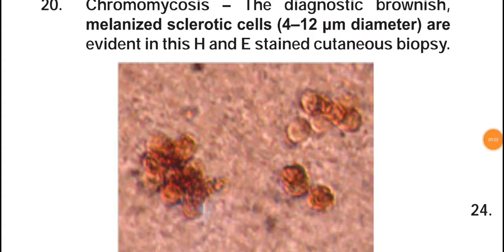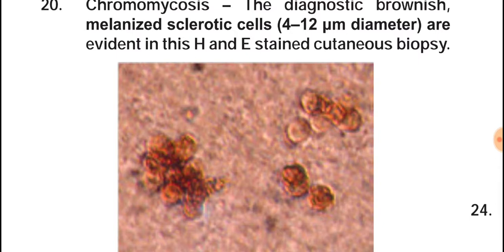Chromoblastomycosis aiims question Pg entrance. Image based series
Medlar bodies in chromoblastomycosis